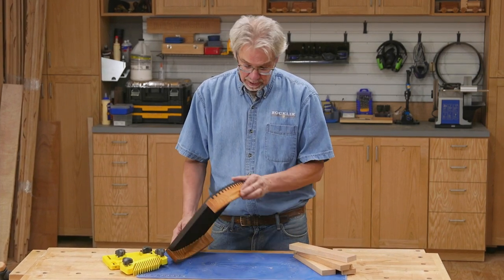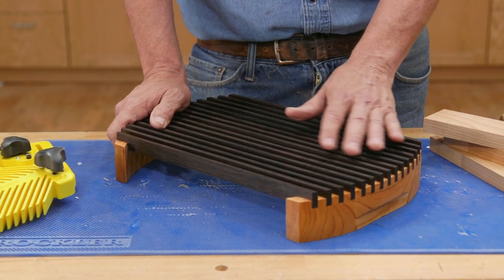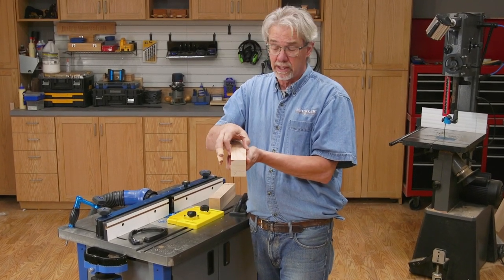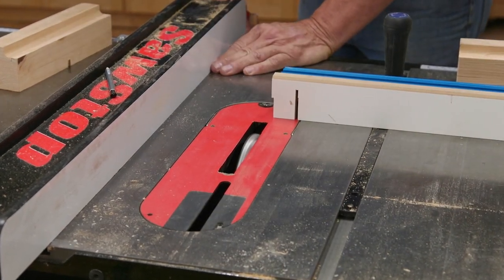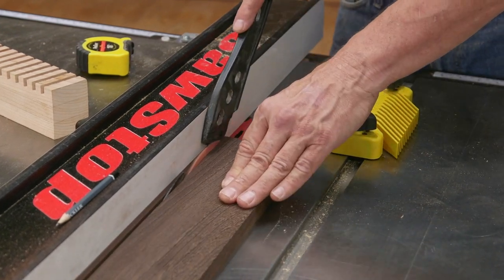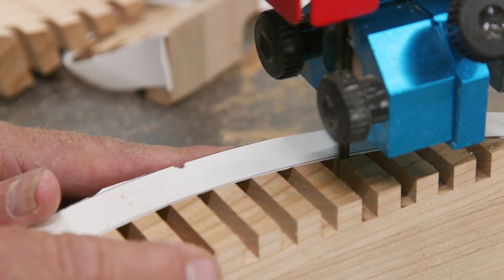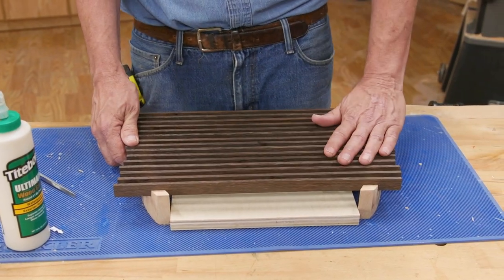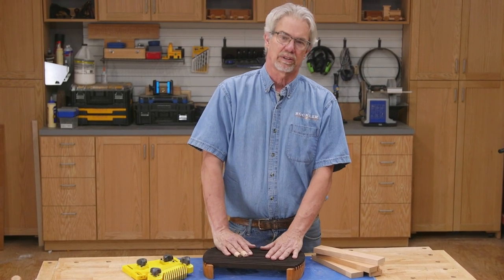Making a Trivet with Rounded Edges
This small trivet project might seem relatively simple, but it requires quite a bit of machining and prep work. A Magswitch Universal Featherboard helps make all the cuts easier and more safe.